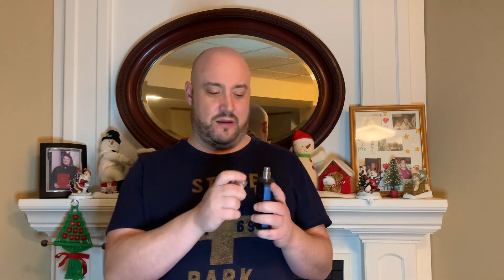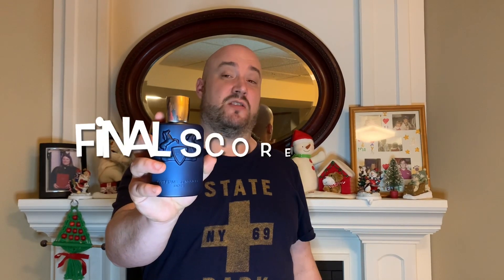Fragrance Review: Parfums de Marley Layton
Here I review one of the flagship fragrances of Parfums de Marley.

I absolutely love it... but watch to see why 🙂

Layton is a spring, fall and winter gem that needs to be enjoyed.